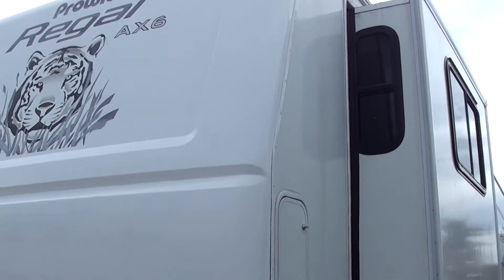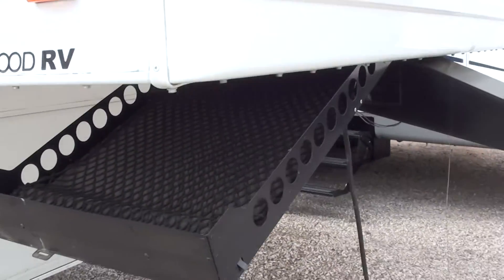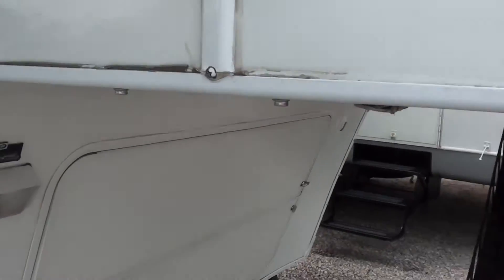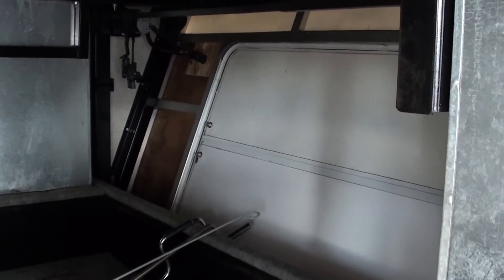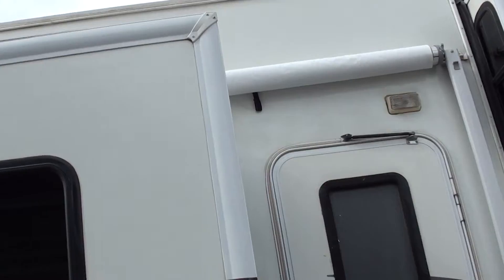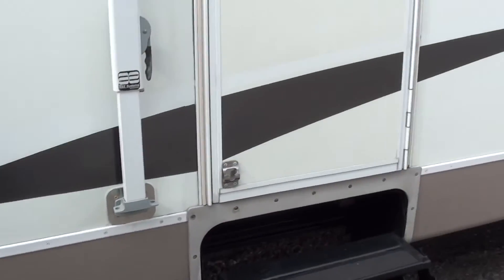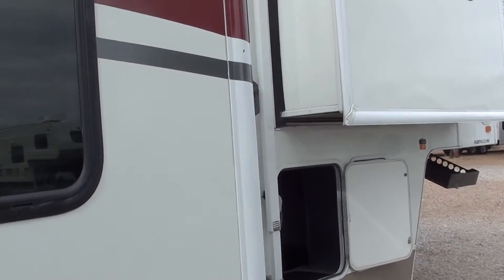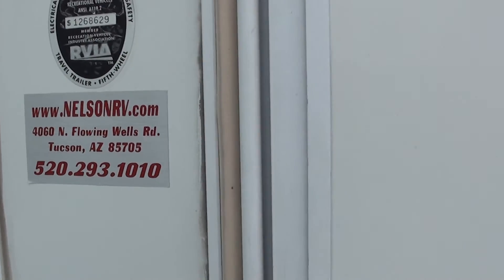2004 Prowler Regal AX6 365FLTS 5th Wheel for sale in Tucson AZ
This 2004 Prowler Regal has 4 slides, awning, basement storage, and other features.  This 5th wheel can be seen at Nelson RV in Tucson, AZ